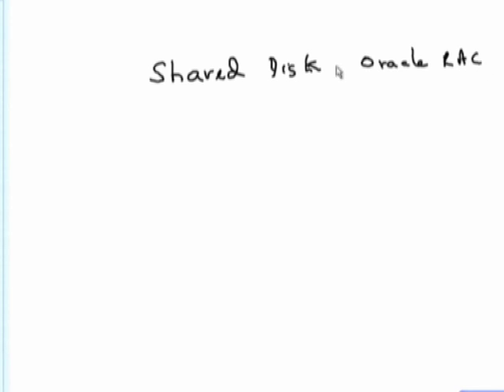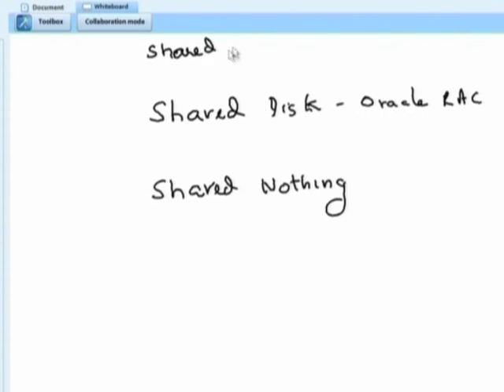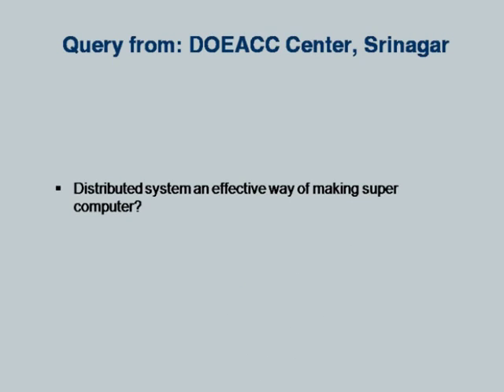DBMS L18C Interaction on Map Reduce and Hadoop